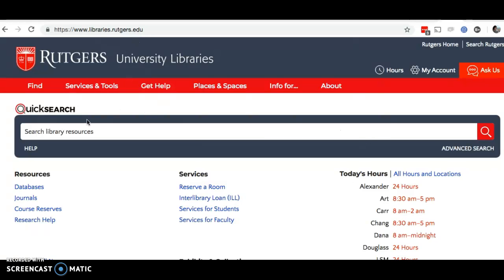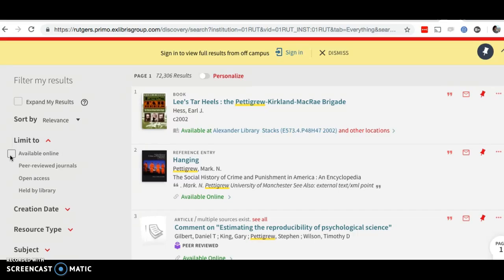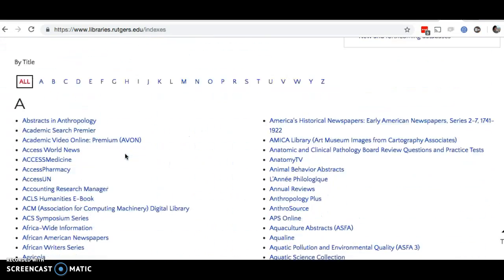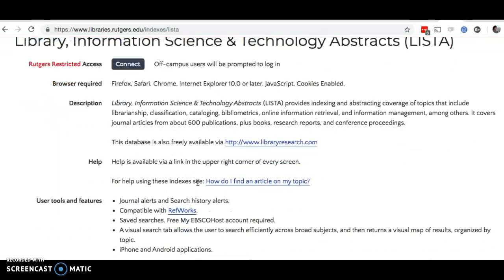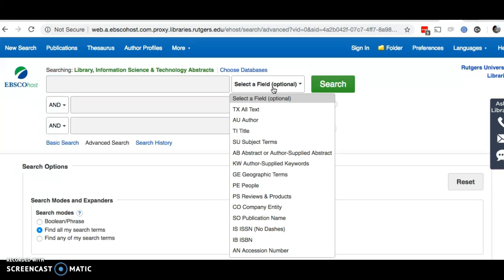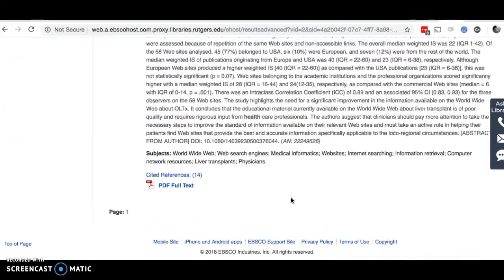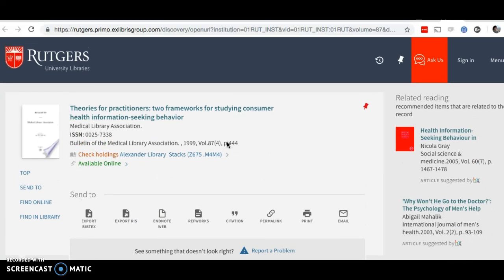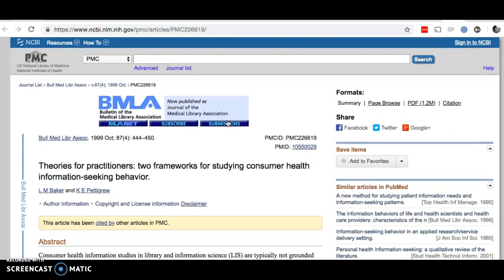Using Rutgers Library Databases